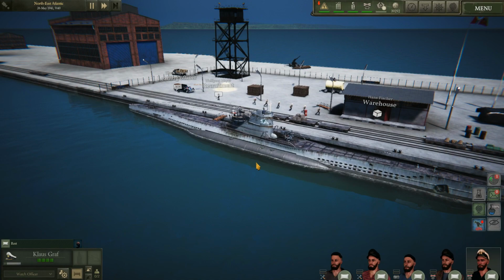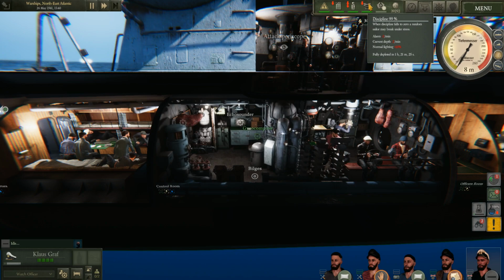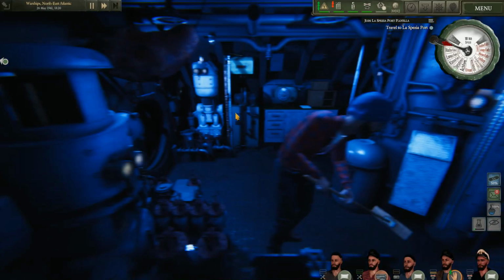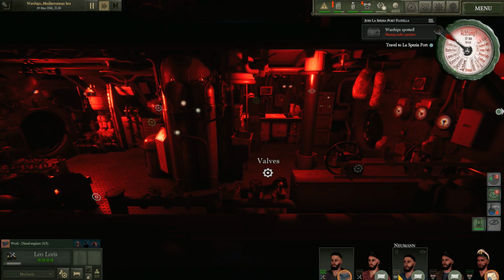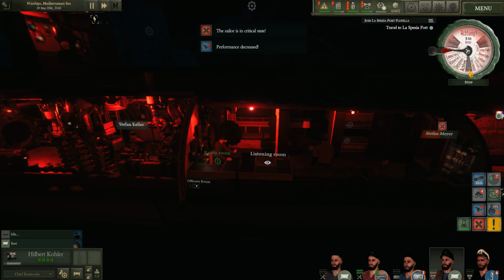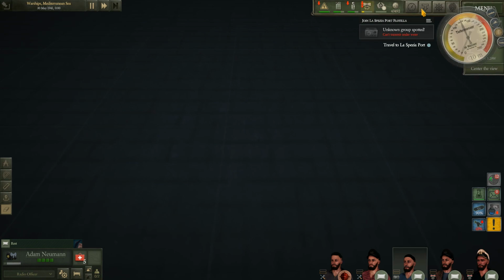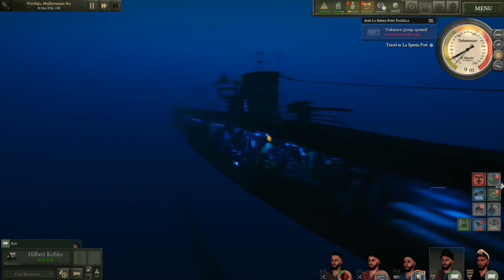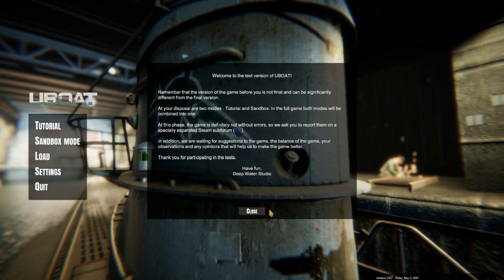UBOAT: New Submarine Sim - Destination Gibraltar!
Welcome to UBOAT!  UBOAT is a new Submarine Simulator that just dived into early access.  It is a survival sandbox with crew management mechanics while its primary theme is life of German sailors. The boat is their home, but it can become their grave at any time.